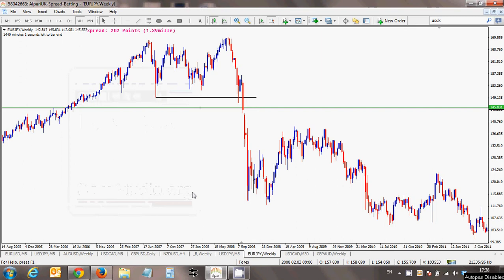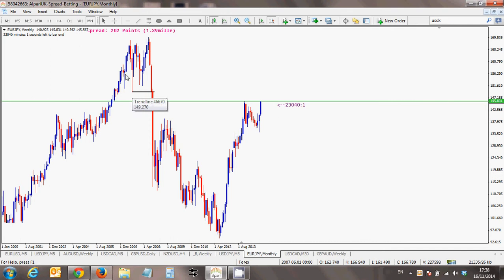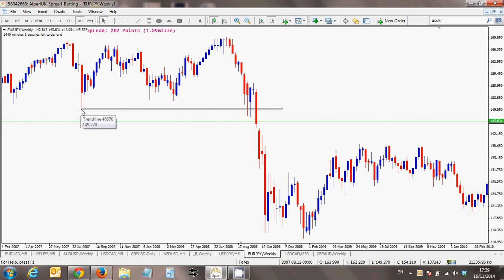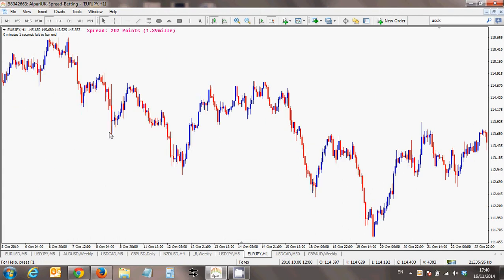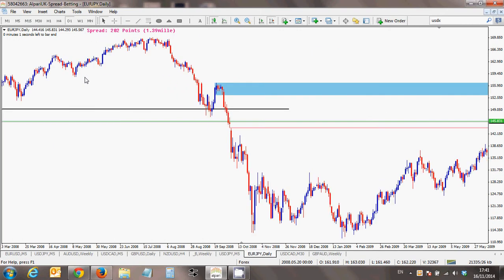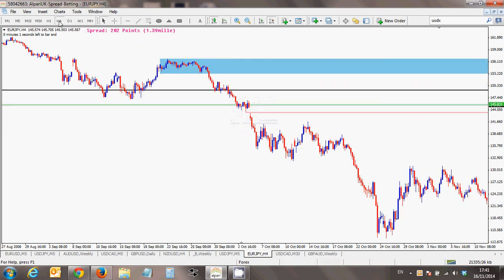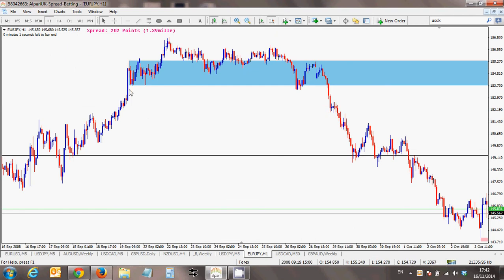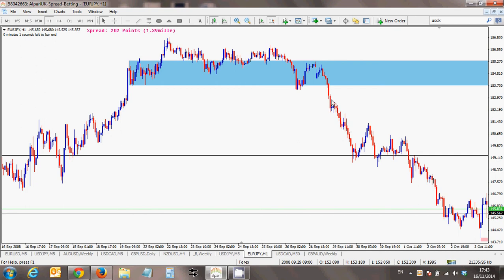EURJPY 16 11 14